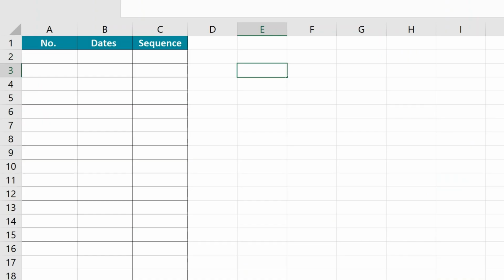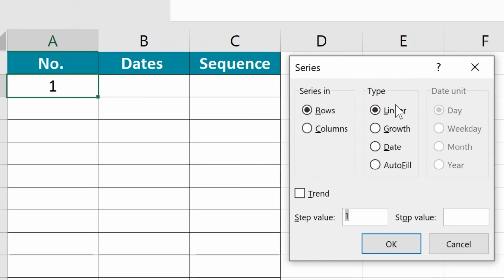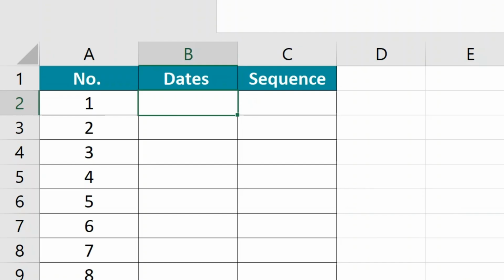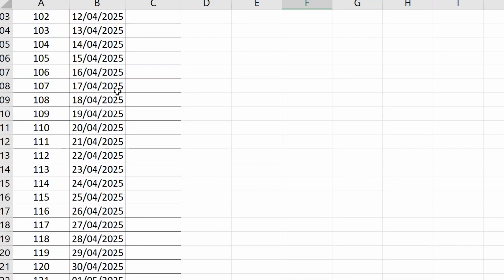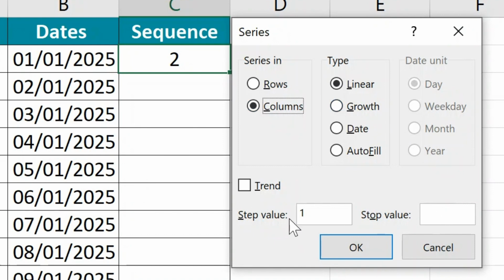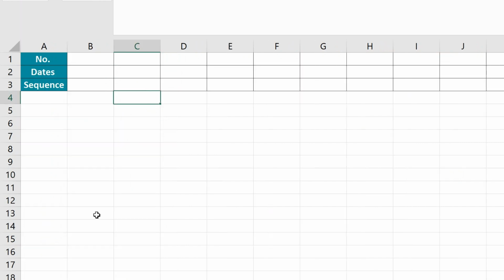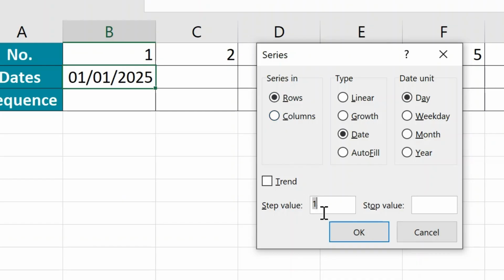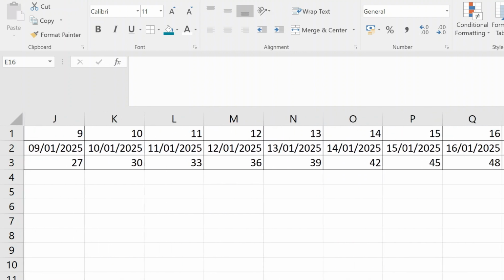Autofill in Excel: Number Series, Dates or Even Numbered Sequences - All Automatically! 😱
Autofill - Number Series, Dates or Even Numbered Sequences...
Automatically fill any of these! Know how? Watch to find out!